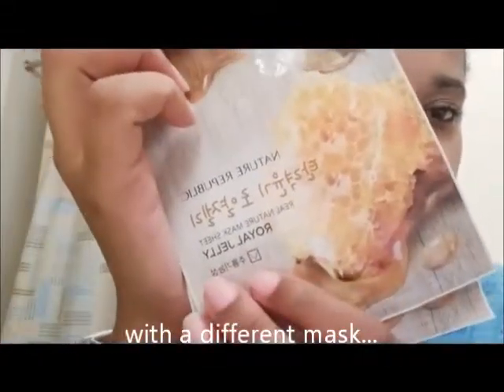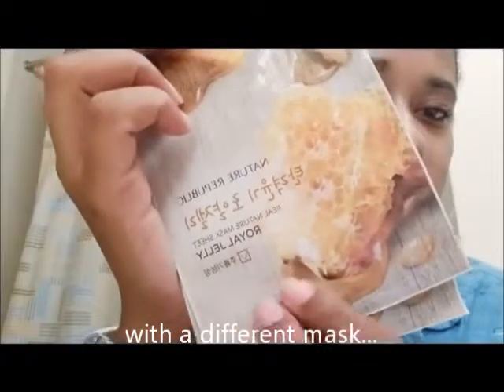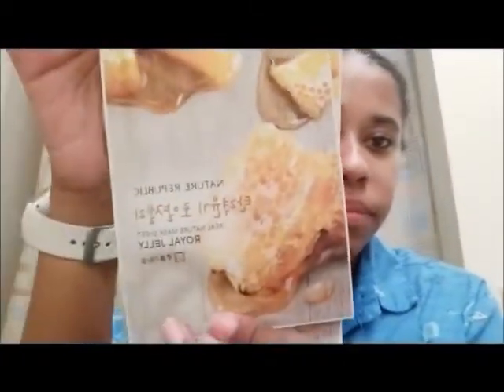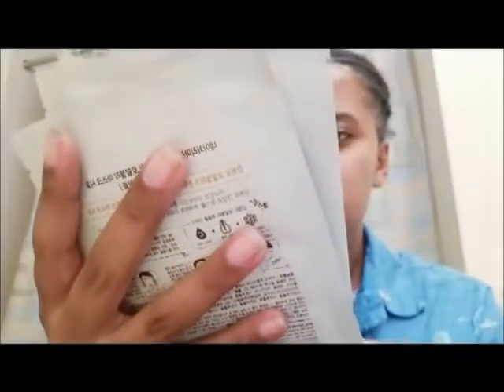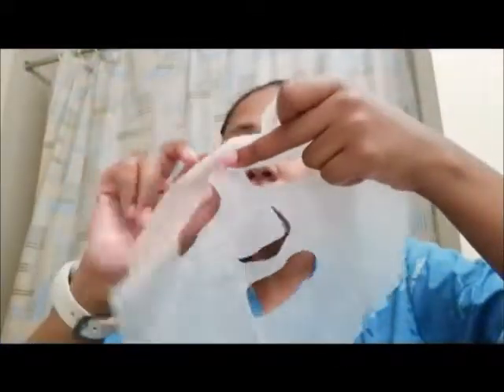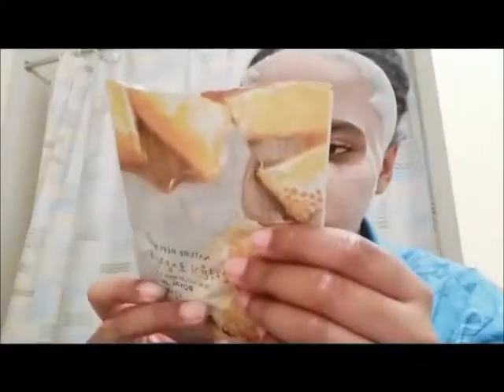Nature Republic's Royal Jelly Mask Review! / Smiley's Life